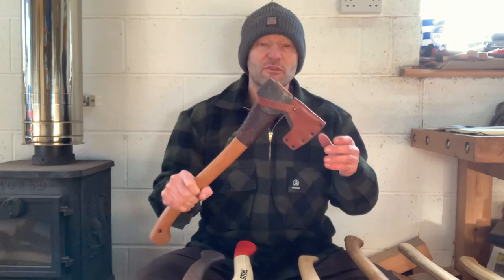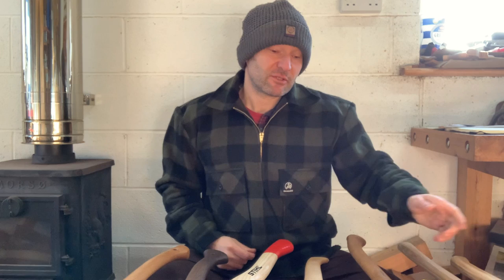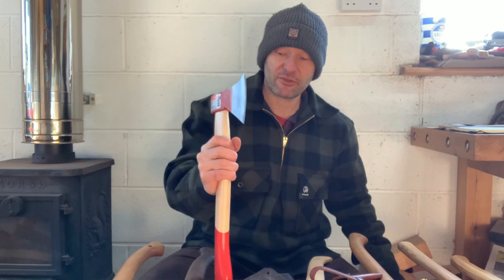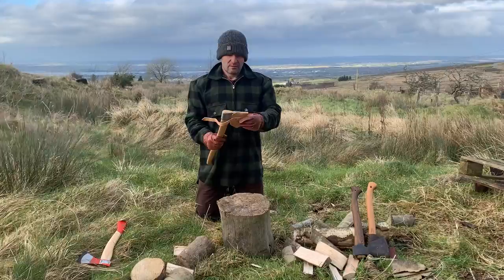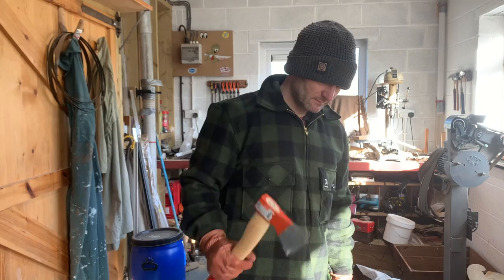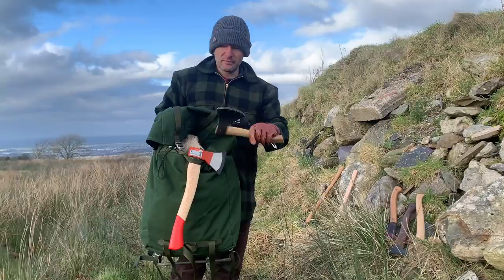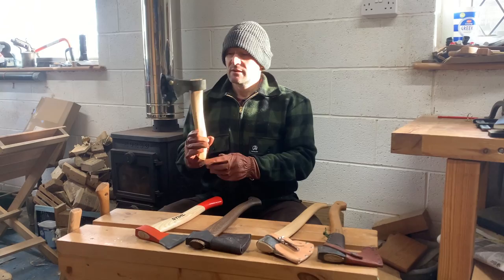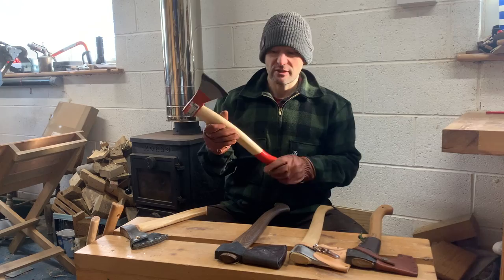Bushcraft Axe, Some Options: Gransfors Bruks, Kharkiv, Stihl, Basque, Husqvarna, Rinaldi, RobinWood.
In this video I look at some options for bushcraft or camping axes. Starting with an overview of the types available in the popular bushcraft size range, then doing some testing on common bushcraft tasks before going through some closing thoughts.

Axes featured in the video are: Gransfors Bruks Small Forest Axe, Basque Axe, Kharkiv Forge axe, Stihl hatchet, Rinaldi axe, Husqvarna Forest axe and Robin Wood carving axe.